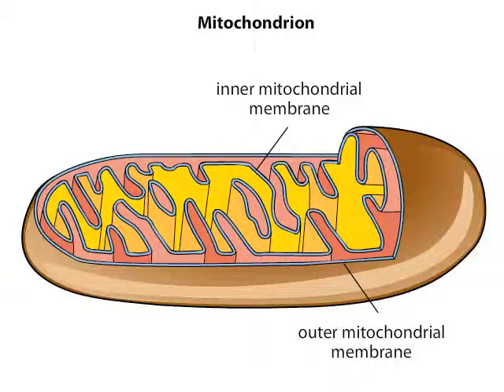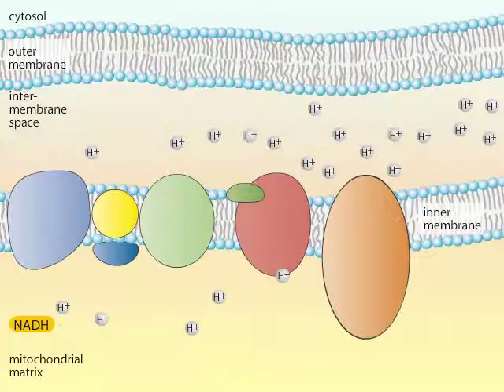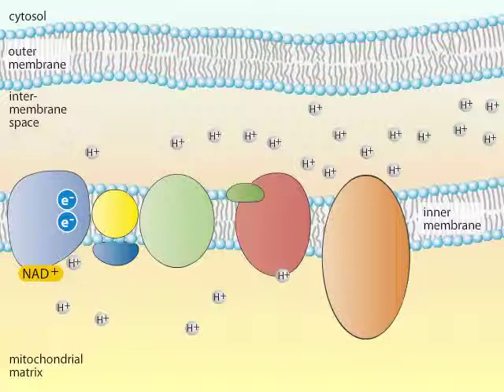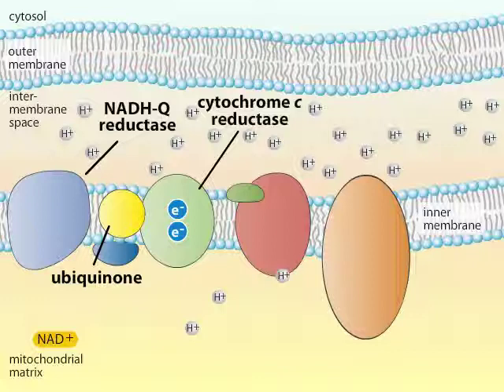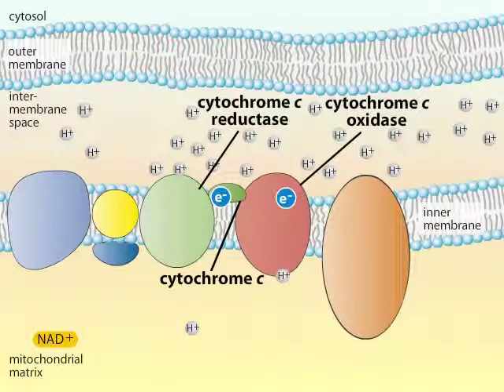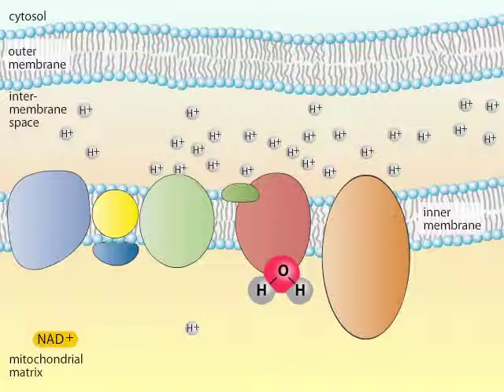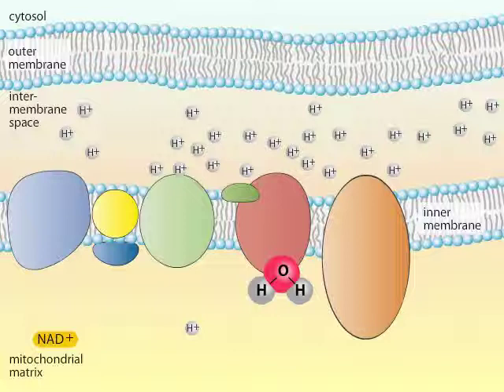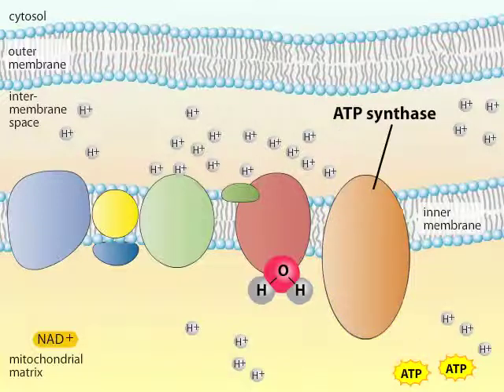Electron Transport and ATP synthesis